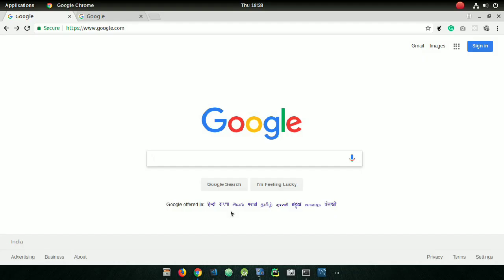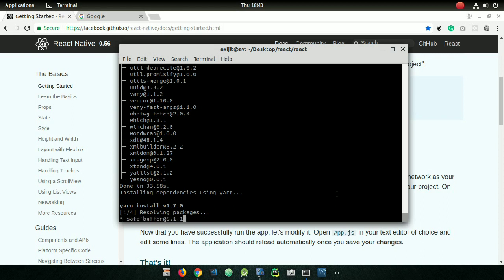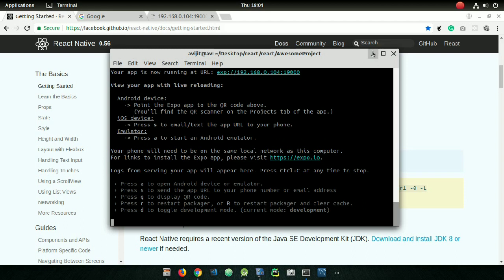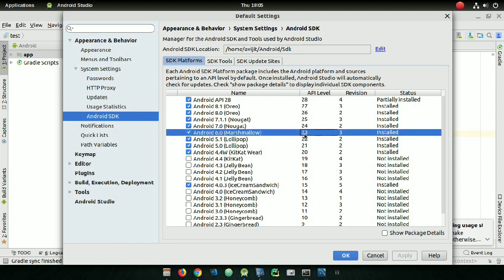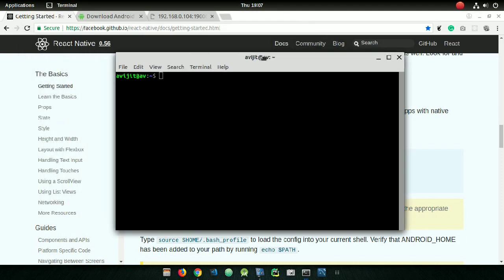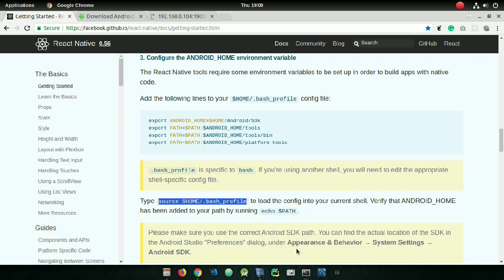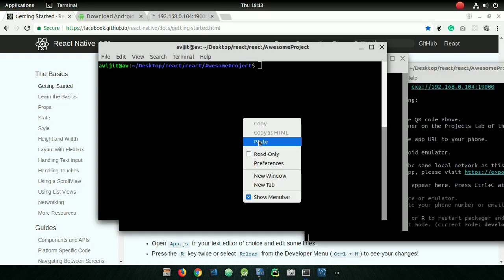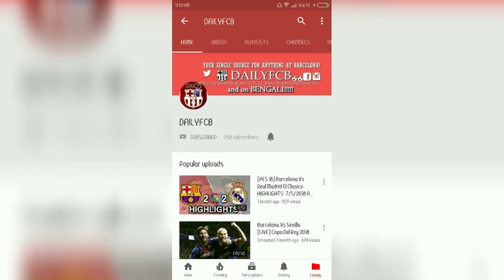How to create react native app on Ubuntu or Windows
Do comment if you face any error!